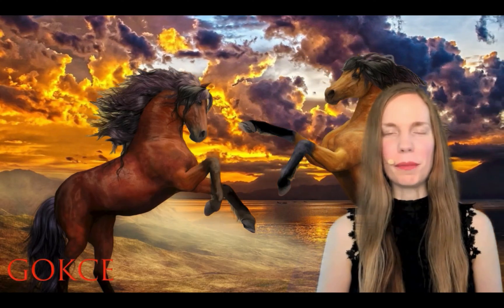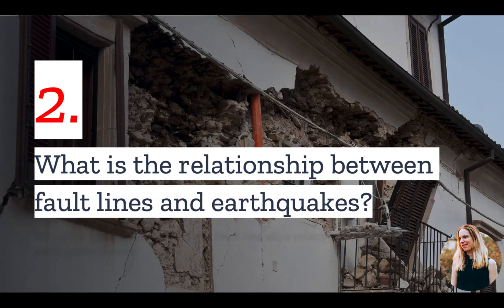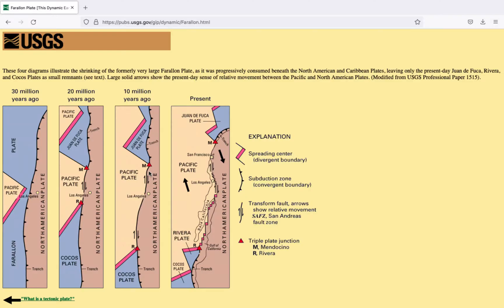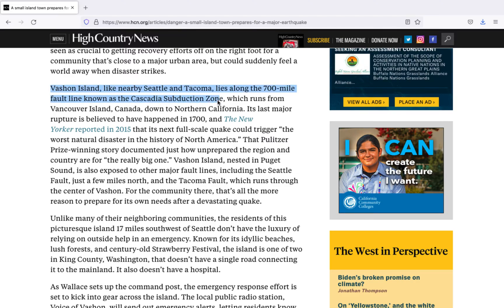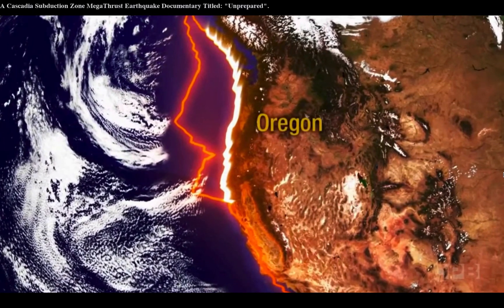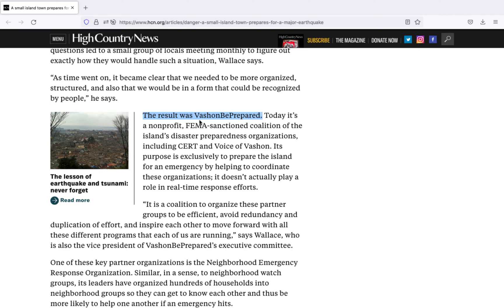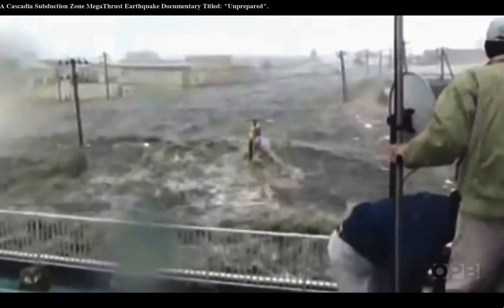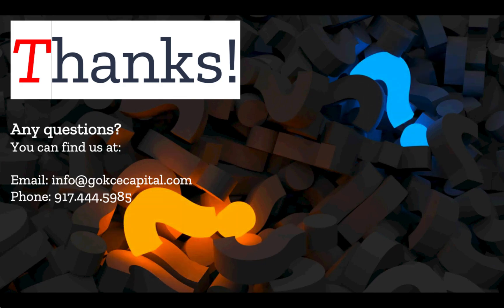Fault Lines In America: 5 Things You Have To Know